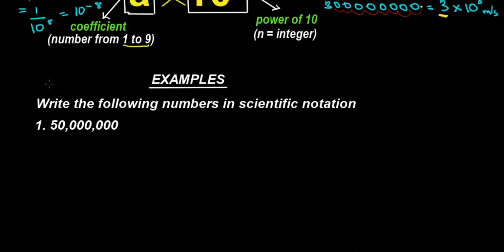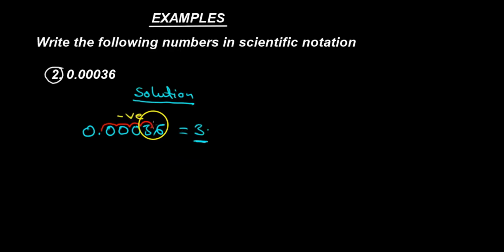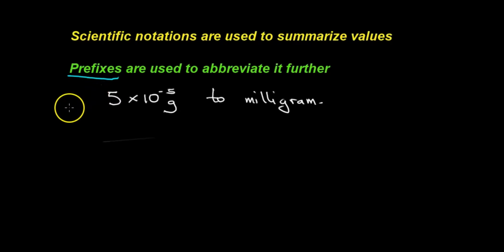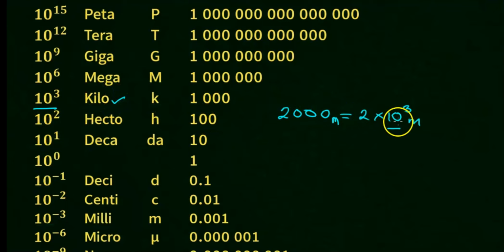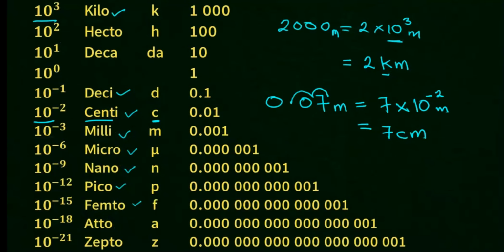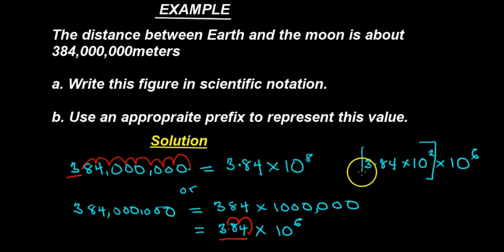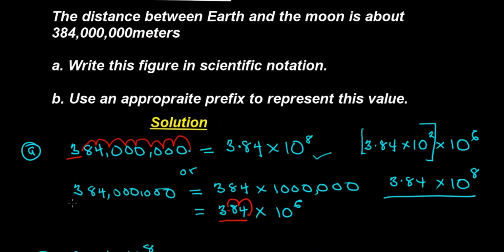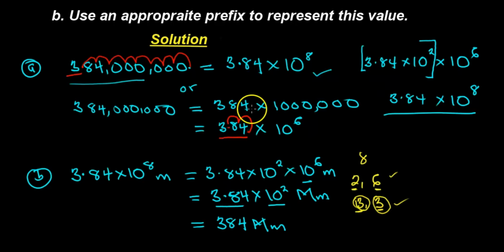Stop Confusing kilo, milli & micro! etc. 😳 Learn Metric Prefixes and Scientific with ease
Confused about metric prefixes like kilo-, milli-, micro-, and mega-? 🤔 This video makes it simple and easy to understand!

Learn how metric prefixes help you express very large and very small quantities using powers of 10. We break down each prefix, its meaning, and how to convert between units quickly without stress.

With clear explanations and practical examples, this lesson is perfect for students preparing for exams or anyone looking to strengthen their foundation in science and maths.

👉 Stay till the end for quick tricks and common exam tips!

📌 Topics Covered:

What are metric prefixes?
Common prefixes (kilo, hecto, deca, deci, centi, milli, micro, nano)
Powers of 10 and standard form